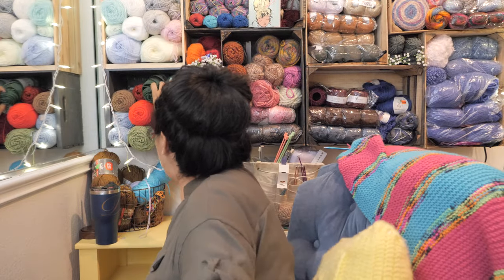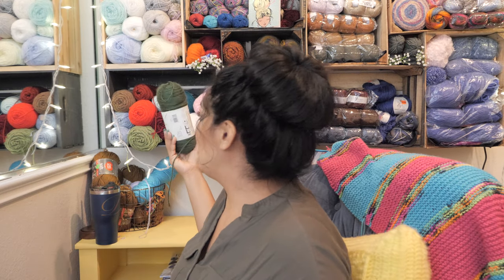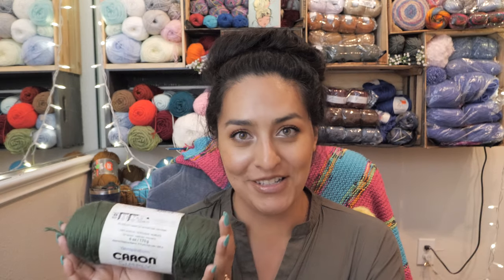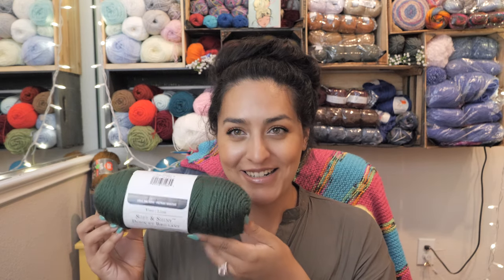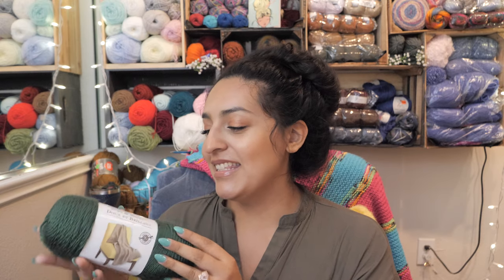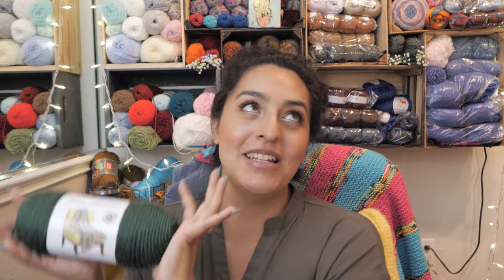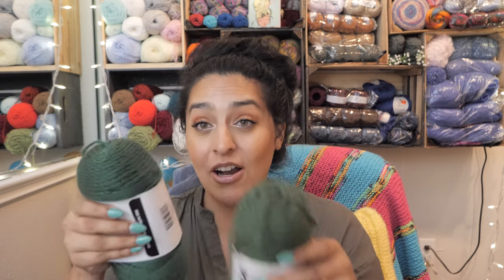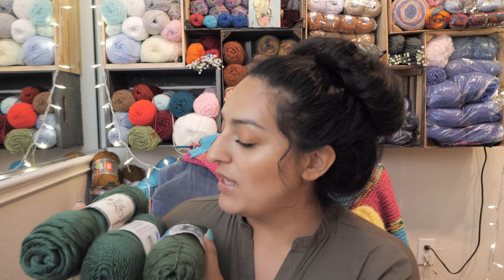Yarn Battle - Caron Simply Soft, Soft & Shiny, Soft Secret | Yarn Review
Hi, hello, and welcome! In this video we review and compare 3 very similar yarns - Caron Simply Soft, Loops & Threads Soft & Shiny, and Yarnbee Soft Secret. We talk about the similarities, differences, and which yarn is the best. Let's chat about it!